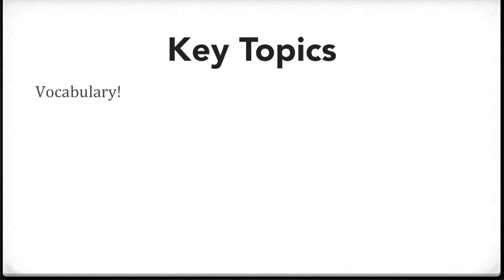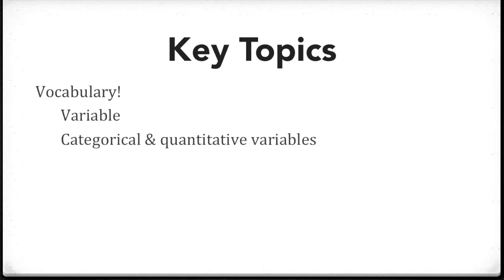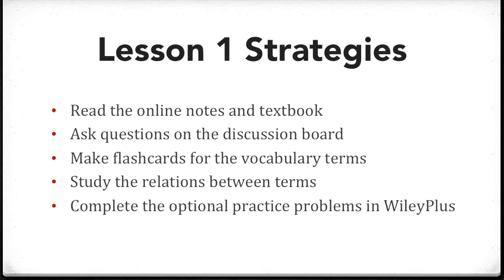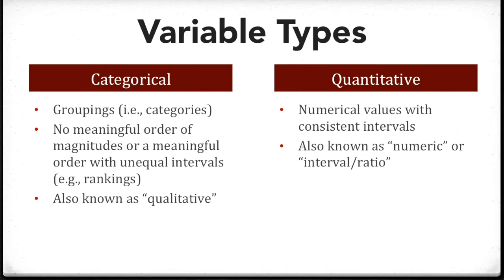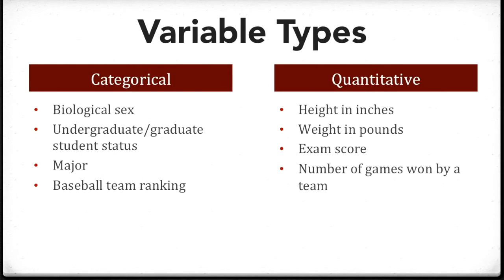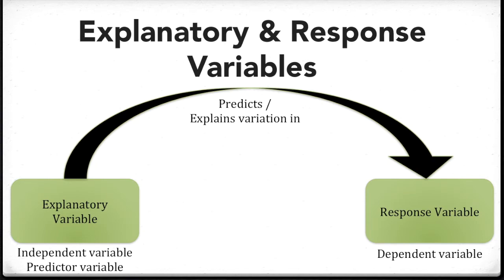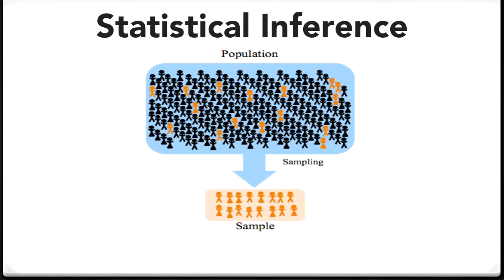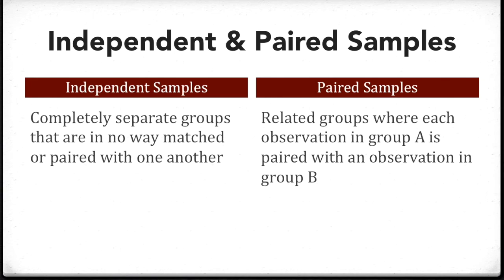Lesson 1 Overview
00:20 - Key Topics
01:26 - Lesson 1 Strategies
03:19 - Variable
03:56 - Categorical & Quantitative Variables
05:44 - Explanatory & Response Variables
06:35 - Statistical Inference
07:31 - Independent & Paired Samples